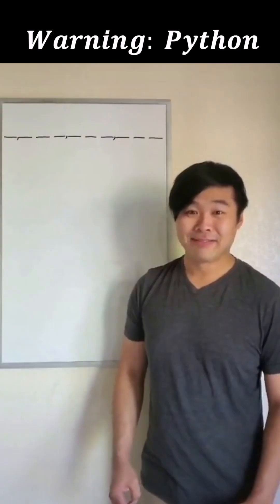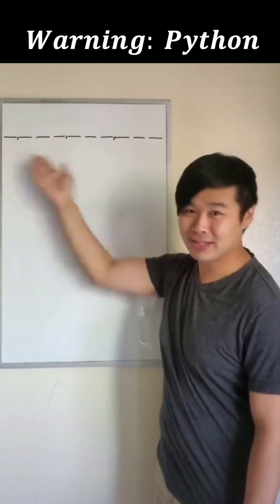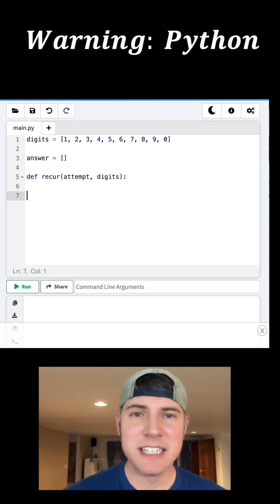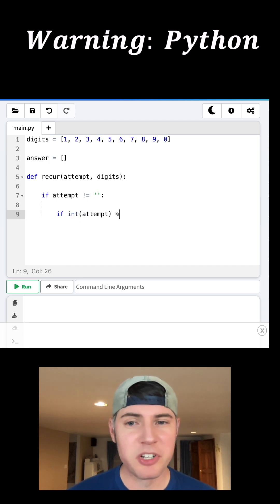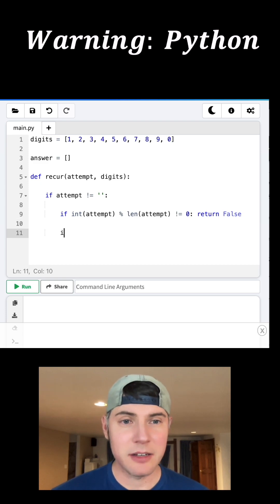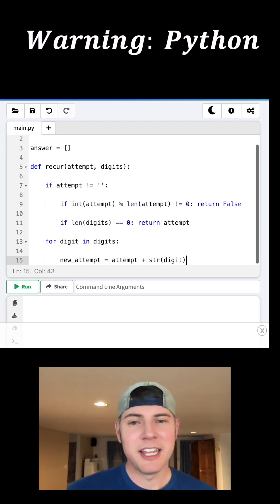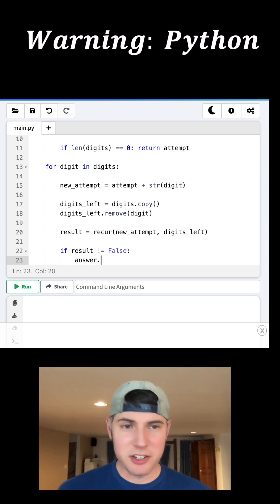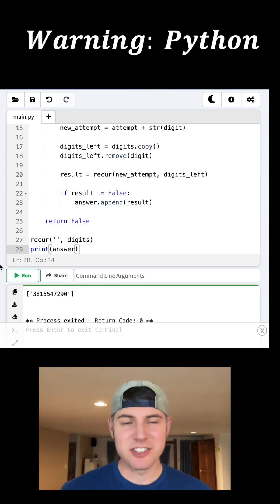Using Python to solve a Math Riddle​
@HowieHua1 Collab with Geeklyhub